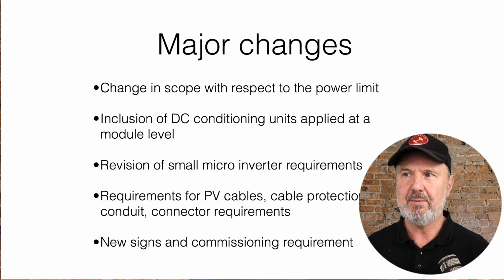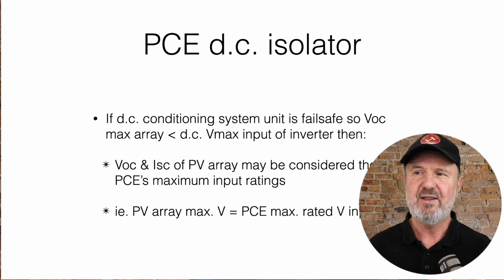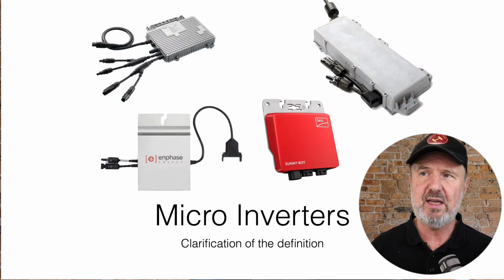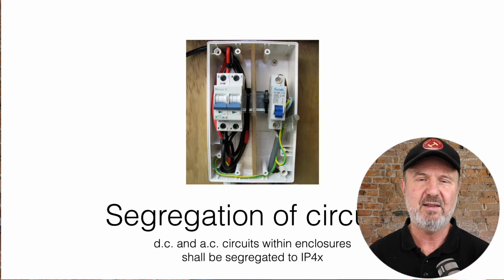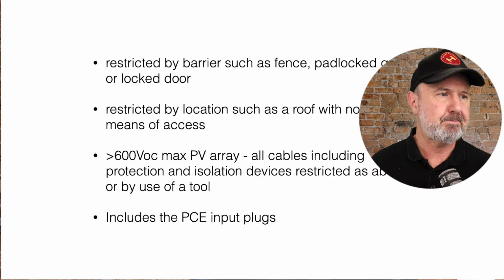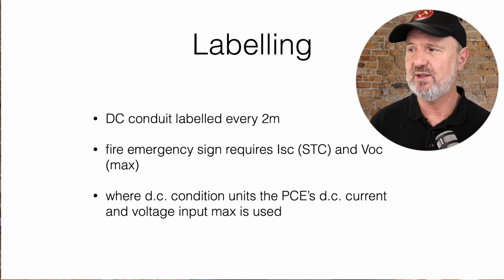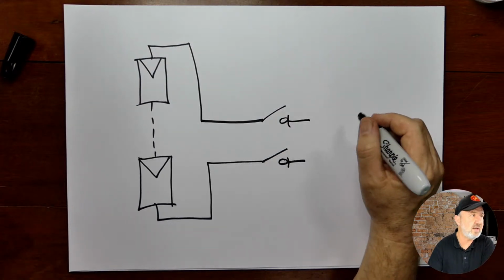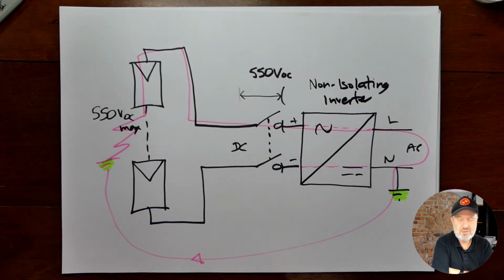Five Minute Fridays Ep1 (Part 2)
Five Minute Fridays Ep1 had some technical problems... I accidentally ended it after the first five minutes and had to hastily restart another live stream. Anyway, I joined these to lives together to make one event.